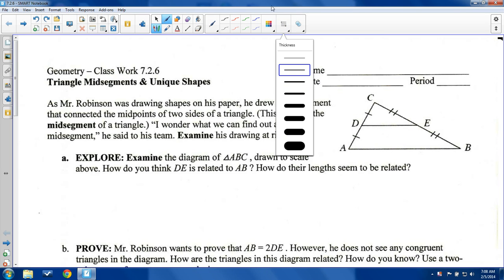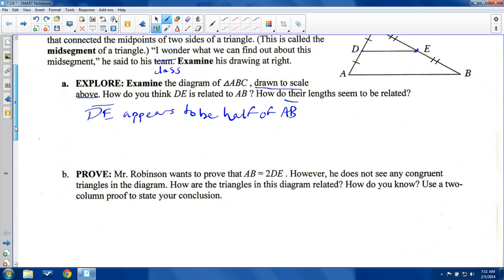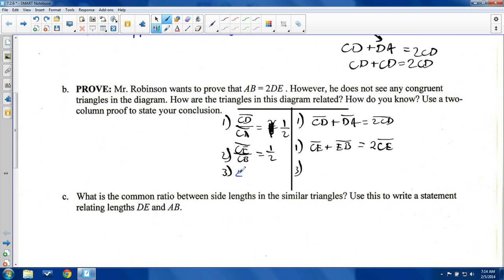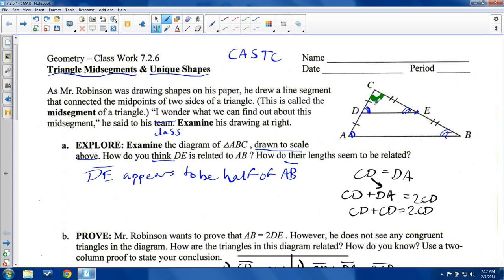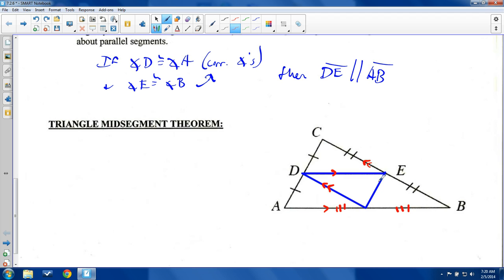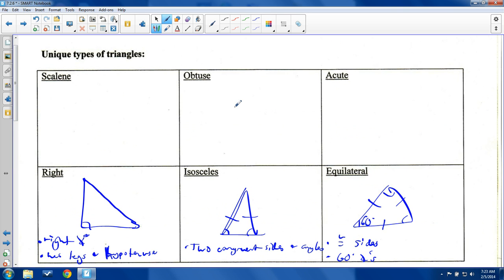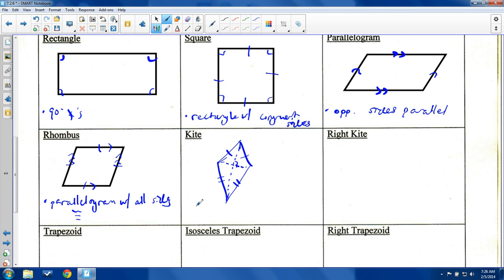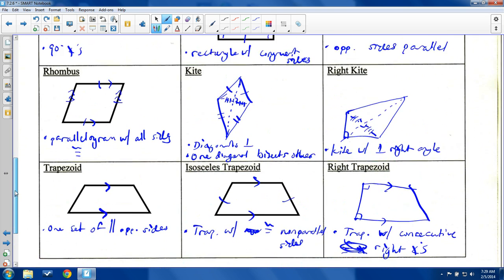7.2.6 - Triangle Midsegment Theorem & Unique Shapes